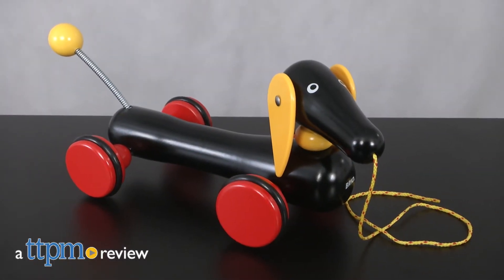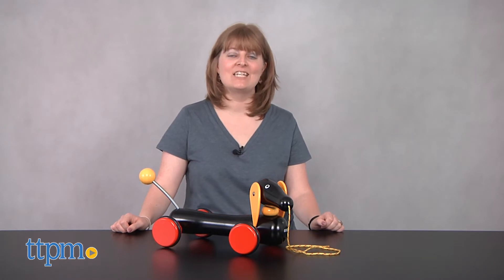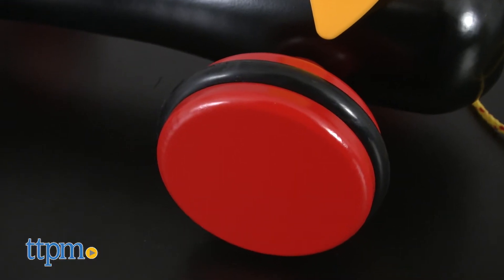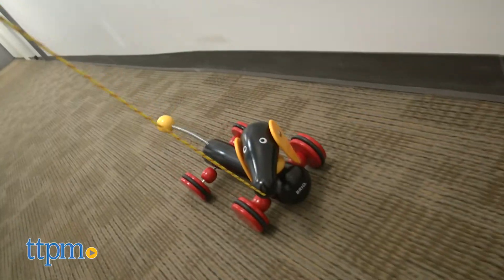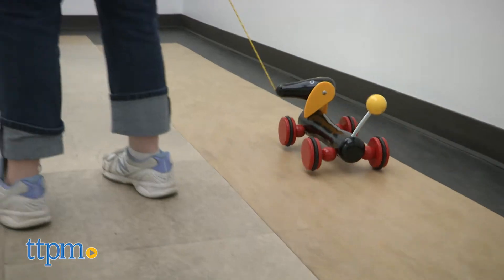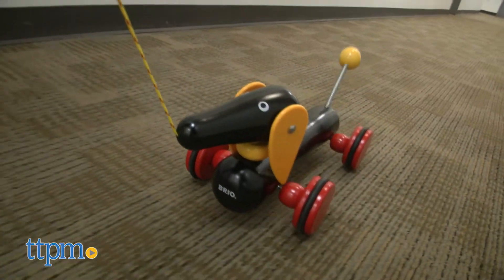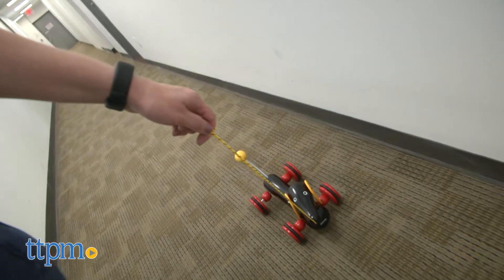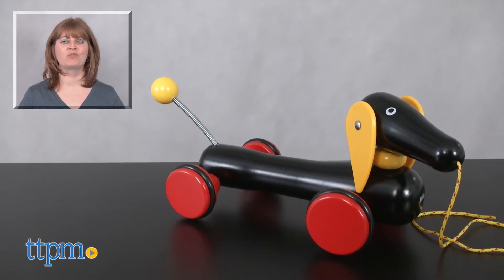Large Dachshund from Brio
The BRIO Large Dachshund is ready to follow kids on adventures! This wooden pull-along toy has a black body with yellow wears and tail, and red wheels! Pull the cord behind you to make the dog follow you! Very durable and classic wooden toy! Watch the dog in action in this video review! For full review and shopping info

Product Info: The BRIO Large Dachshund is a pull-along toy that gives toddlers and preschoolers their very own pup to take along on all sorts of adventures. The body of this wooden toy dog is black, and the dog has swinging yellow ears and a springy tail with a yellow ball on the end. Its four large, red wooden wheels have black rubber strips around the center for traction.

Kids simply pull the 28-inch yellow-and-red cord to make the dog follow along behind them. As it rolls around, its tail bounces and its ears swing and make noise against the dog's head.